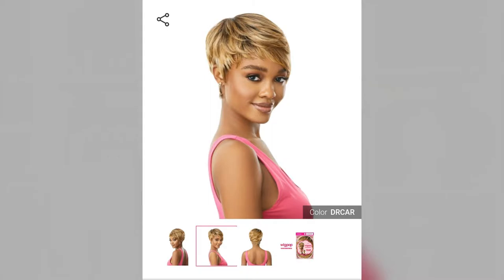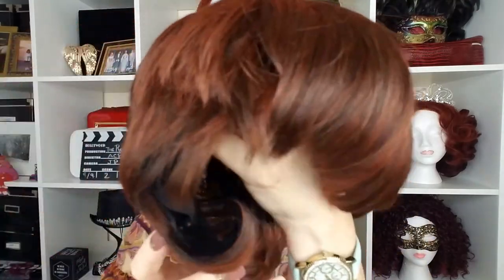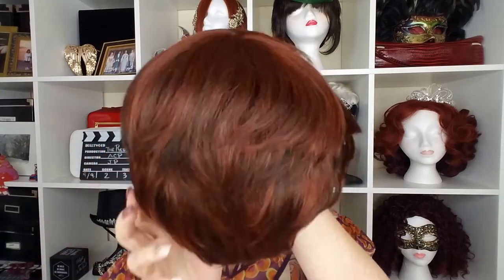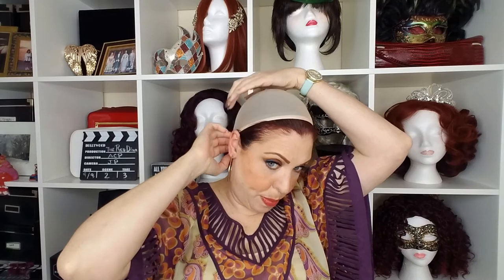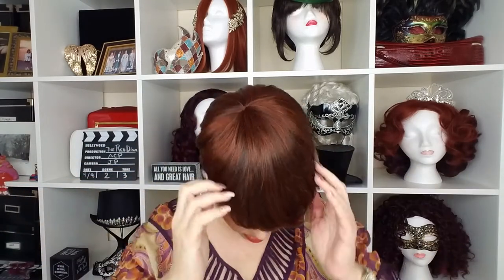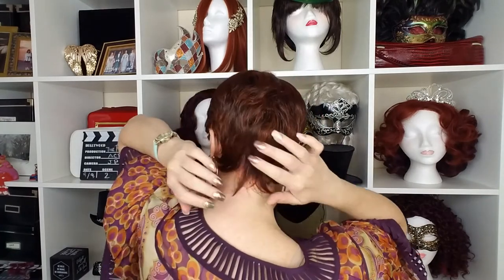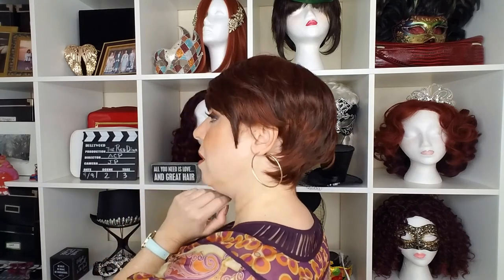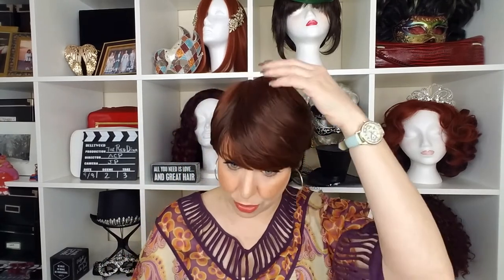ThriverThursday ft.Outre's Bailey wig!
Hello, Beautiful!

ITEM: 18227147
Outre Full Wig Wigpop Bailey

Happy ThriverThursday!! Here's an Adorable short pixie -cut wig to brighten your day!!

FB: The Red Diva @TheRedDivaTv

DETAILS

HOW TO CARE
Follow these tips & tricks to ensure that your wig looks fresh and lasts long.

Brush through the hair from the tips to the roots to prevent matting and tangling.

For curly styles, spritz the hair with water and scrunch the curls to bring them back to life.

For straight styles, use a heat protectant when styling with heat tools (up to 350F - 400F)

The fewer the products, the better!

When washing your wig, use lukewarm water and a gently sulfate-free shampoo and conditioner.

Do not rub the hair dry with a towel. Simply pat the excess water from the hair, and let it air dry.

Place the wig on a mannequin head at night to keep the style and wig cap intact.